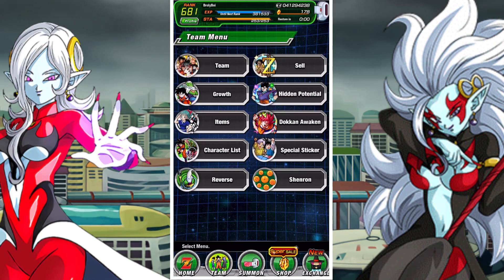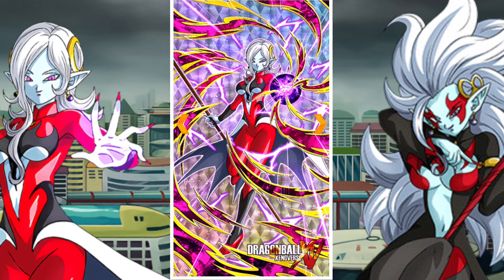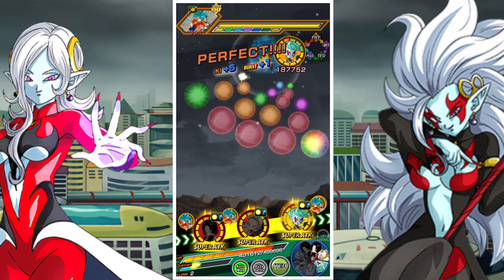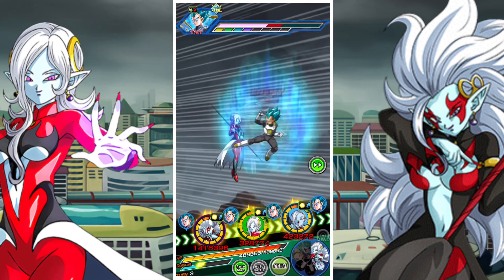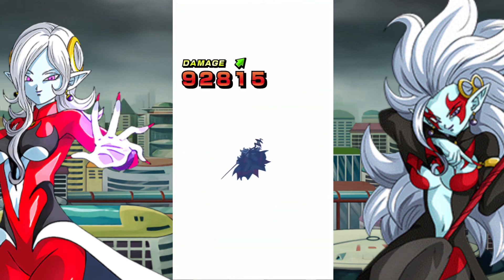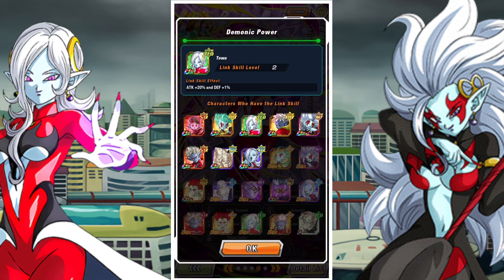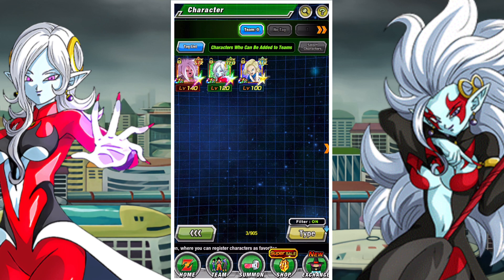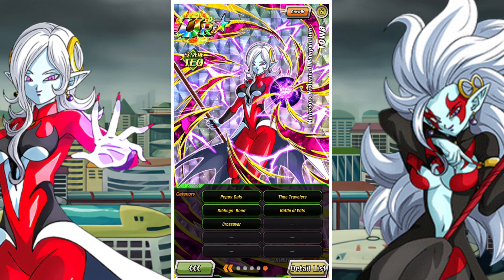MALICIOUS HISTORICAL MANIPULATION: 100% TEQ TOWA UNIT REVIEW: DBZ DOKKAN BATTLE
In this video we take a look at the TEQ Towa unit and how they perform in DBZ Dokkan battle at 100% in the hidden potential system.